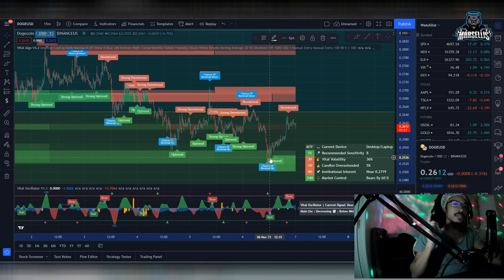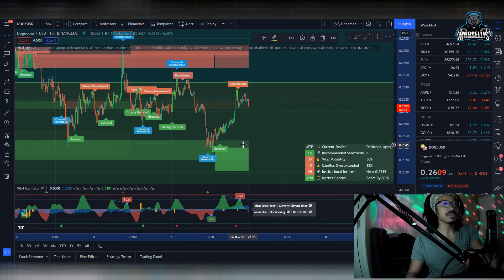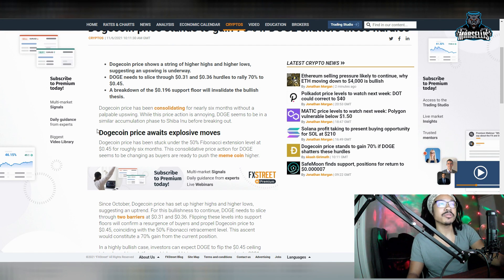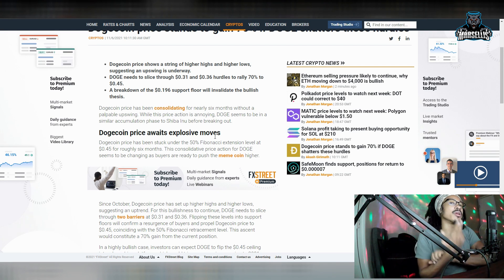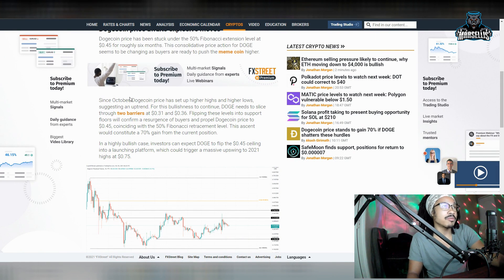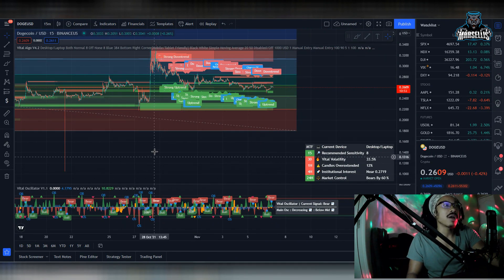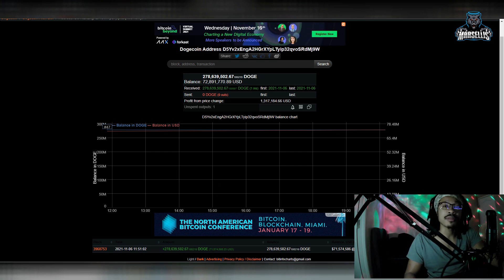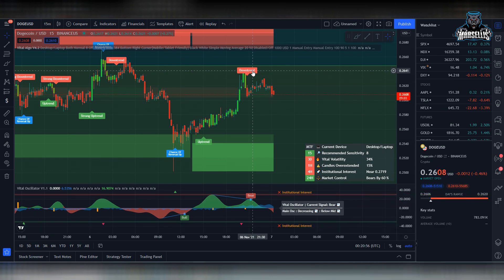DOGECOIN IS SET FOR ANOTHER BULL RUN SOON! DOGECOIN TECHNICAL ANALYSIS 📈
✅✅FOLLOW MARSELLIS✅✅